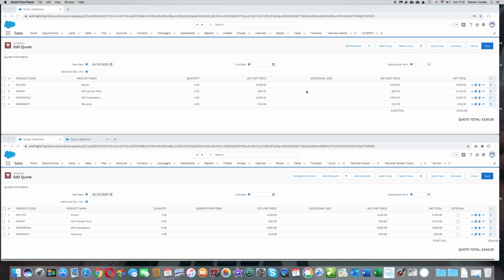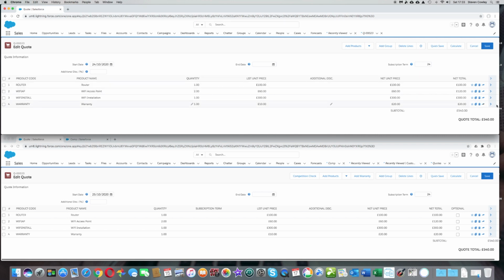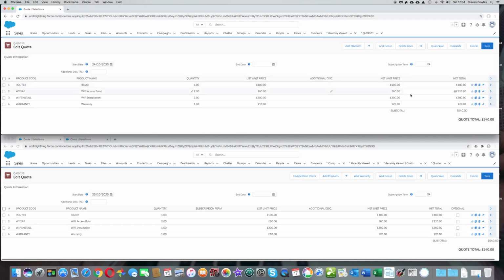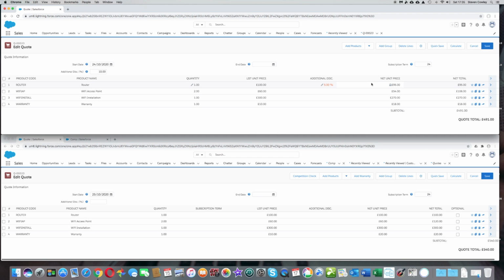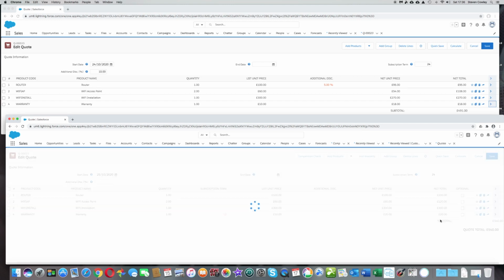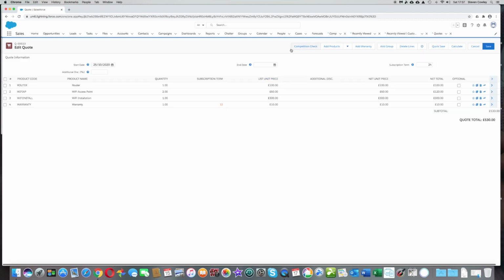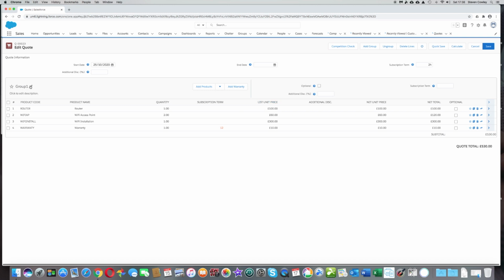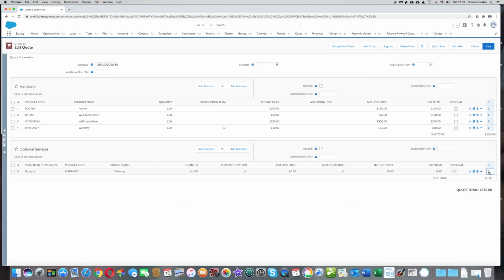Salesforce CPQ Quote Line Editor